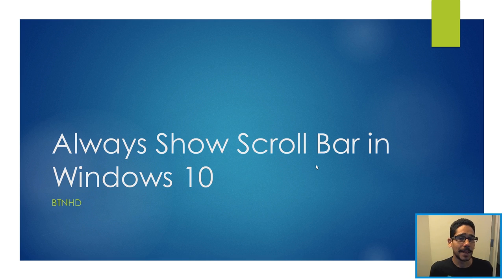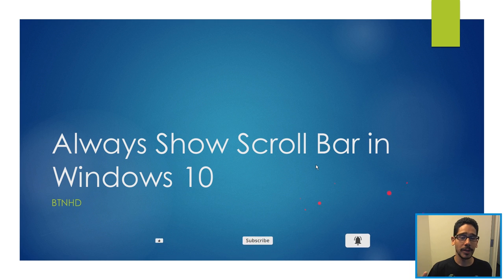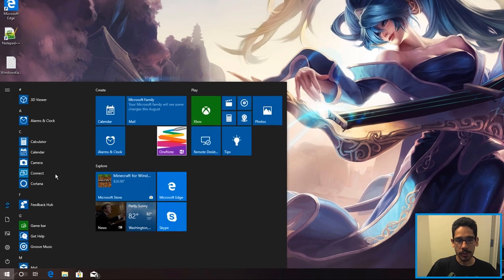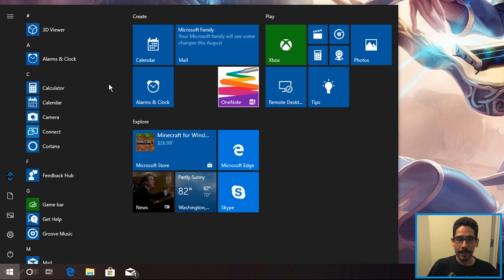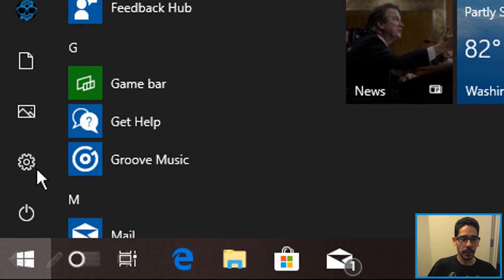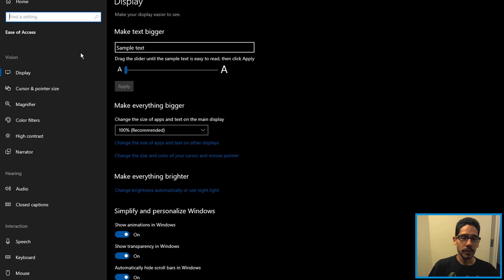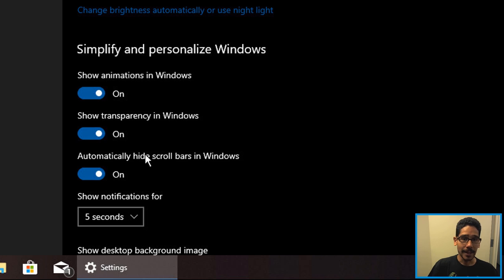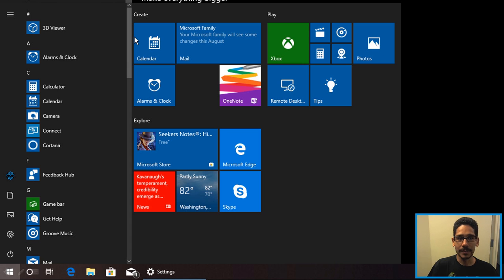Windows 10 Tip | Always Show ScrollBar!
Quick Windows 10 trick and tip for bring back Windows 10 scrolling bars within Windows. It's strange that Microsoft doesn't have this on by default, but here is the steps into enabling always show scrollbars in Windows 10.